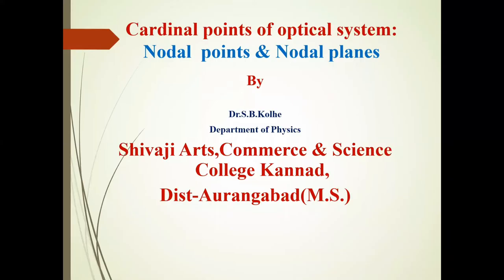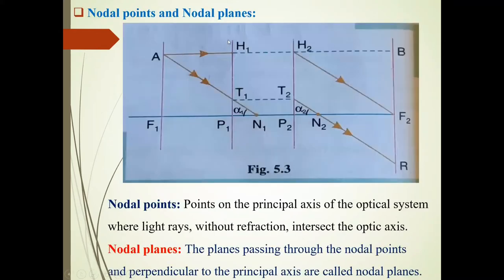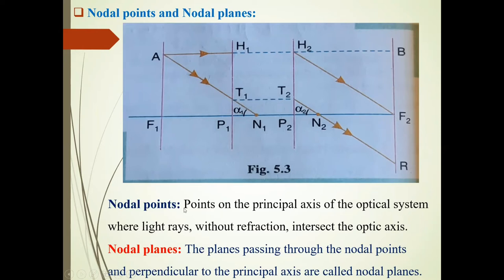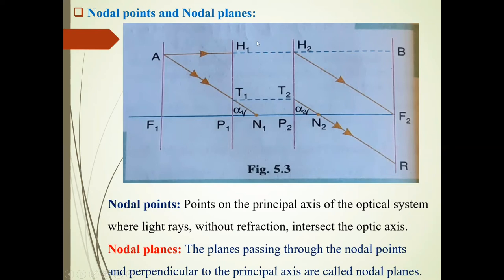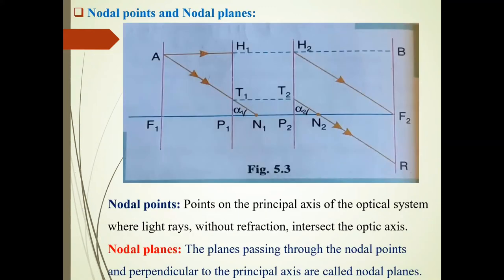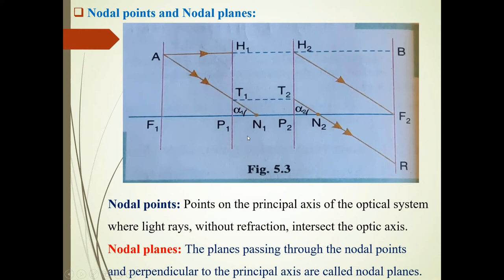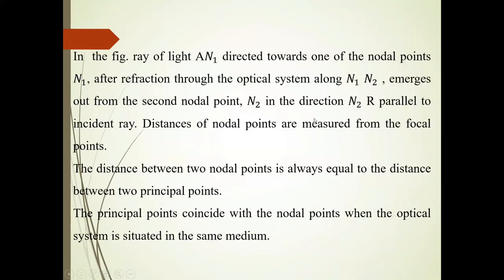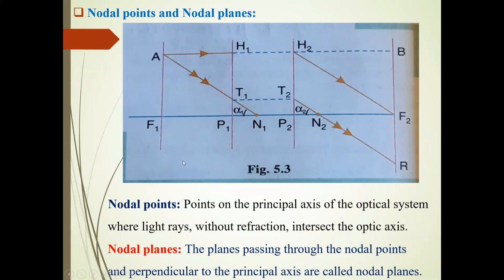Cardinal points of optical system: Nodal points and nodal planes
Here nodal points and nodal planes of optical  system have been  discussed.